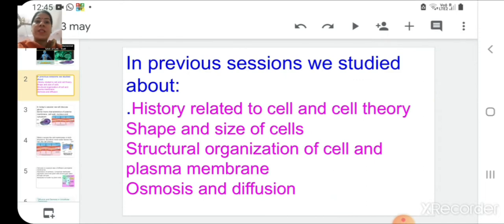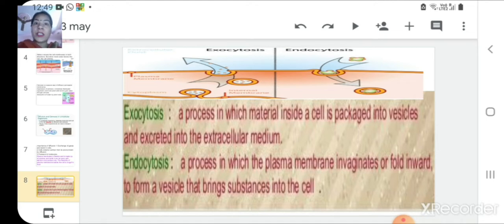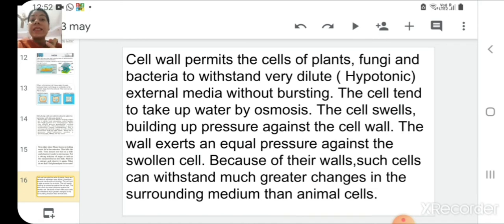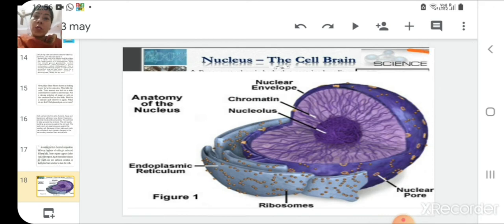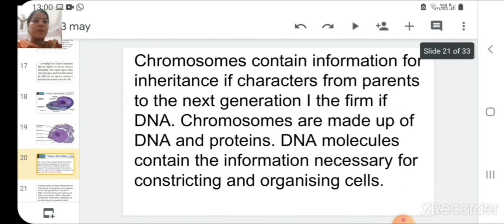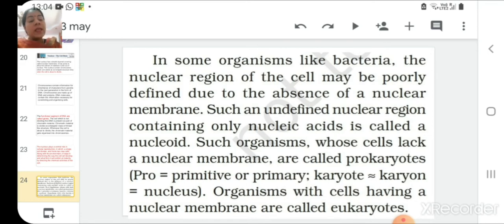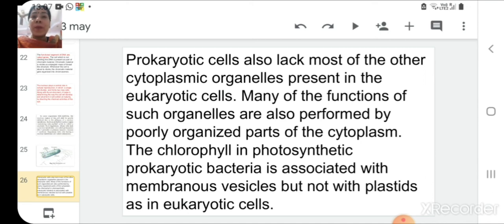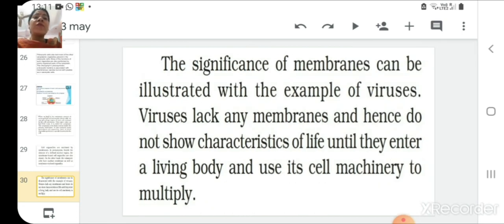Class_9_biology_chap_1_cell_fundamental_unit_of_life_3_may_2021